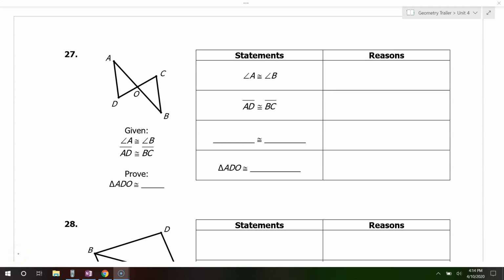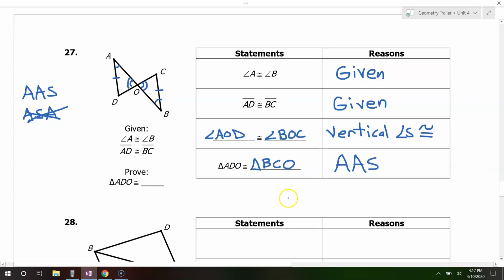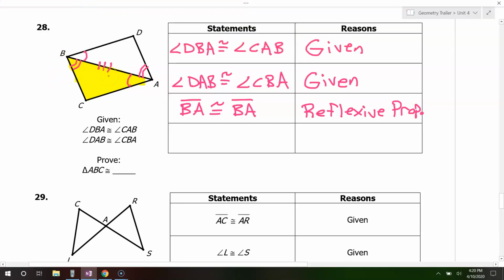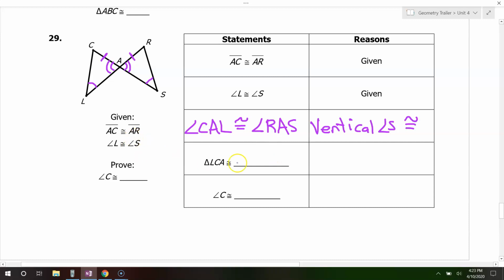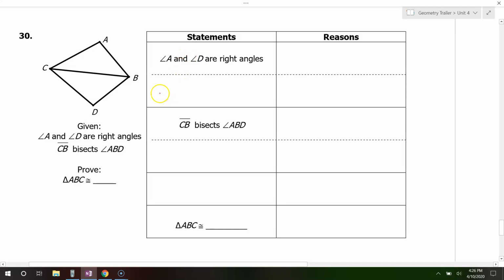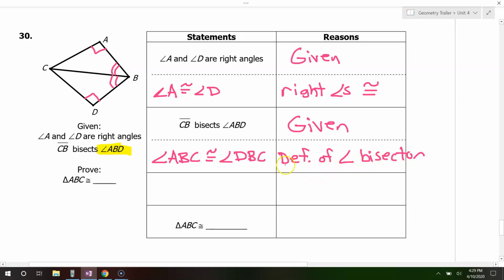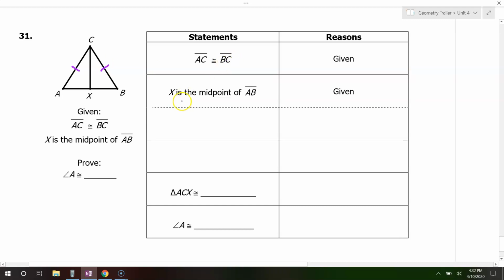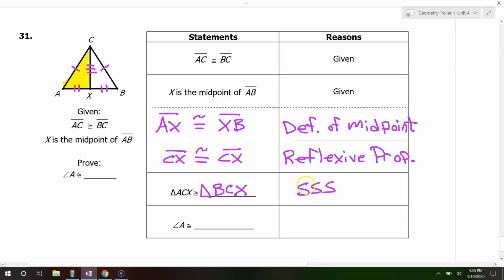Test B (27 to 31) Triangle Congruence Proofs and CPCTC